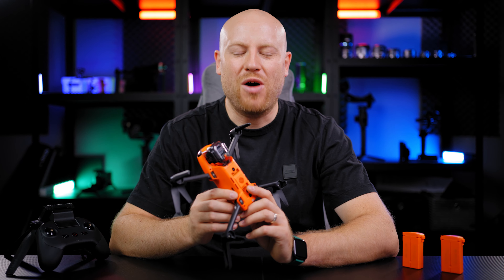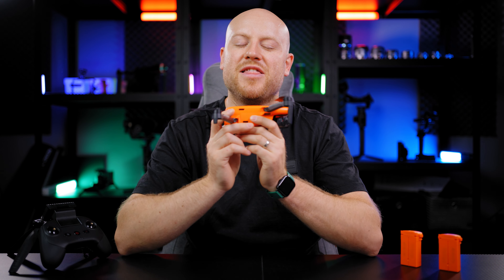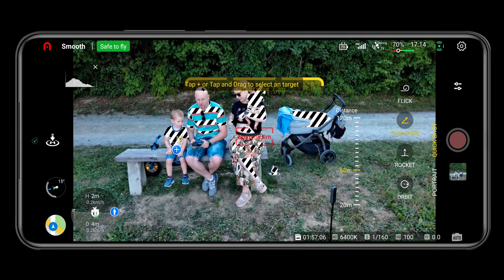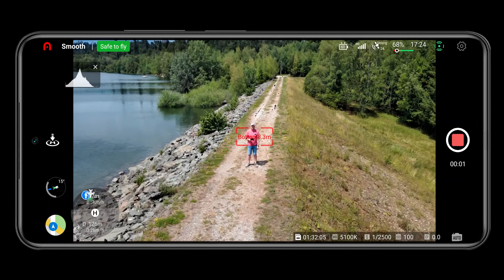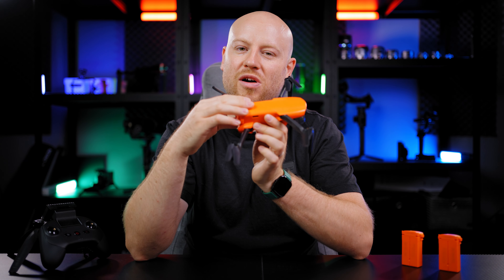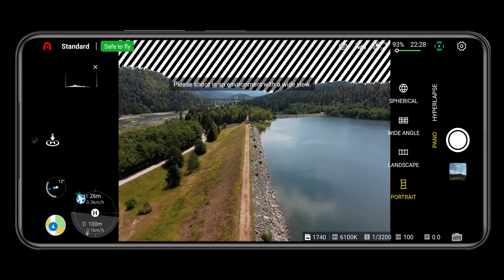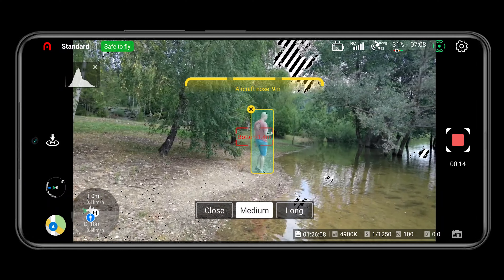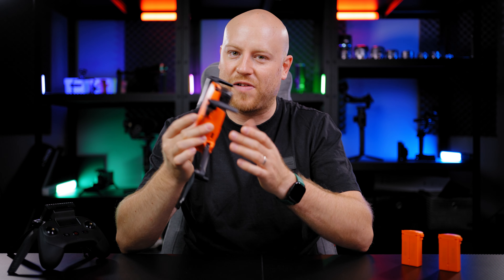TOP 5 FEATURES ON THE AUTEL EVO NANO PLUS PREMIUM BUNDLE AND HOW TO USE THEM | TUTORIAL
►AUTEL EVO NANO + PREMIUM BUNDLE
►AUTEL EVO NANO +
►AUTEL STORE